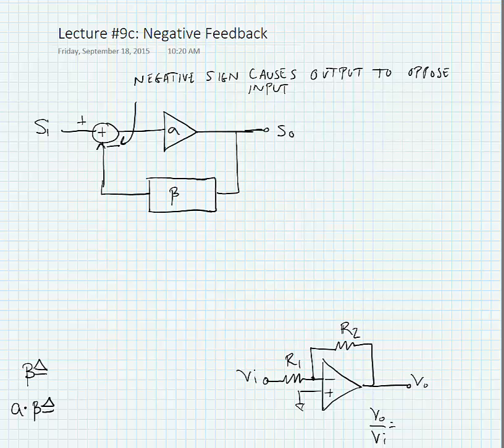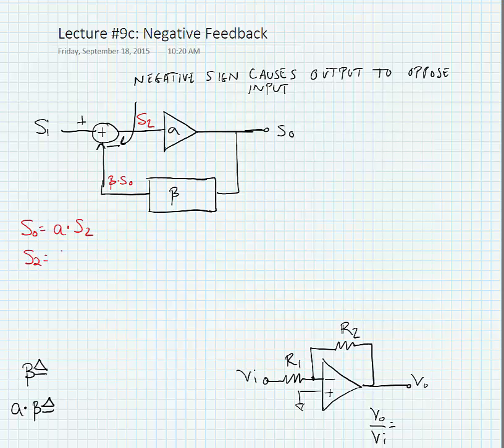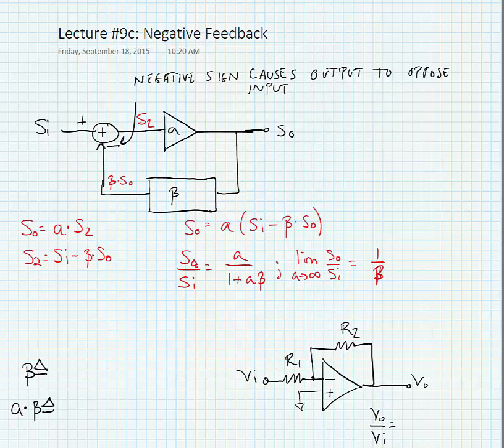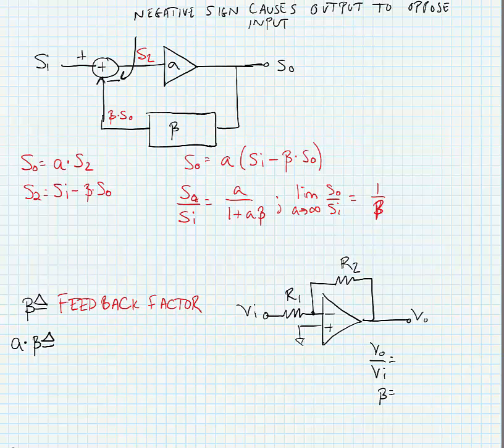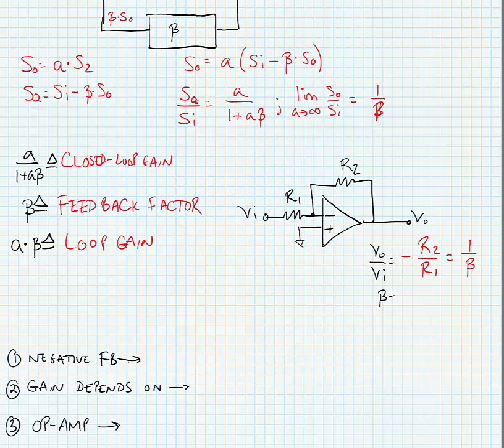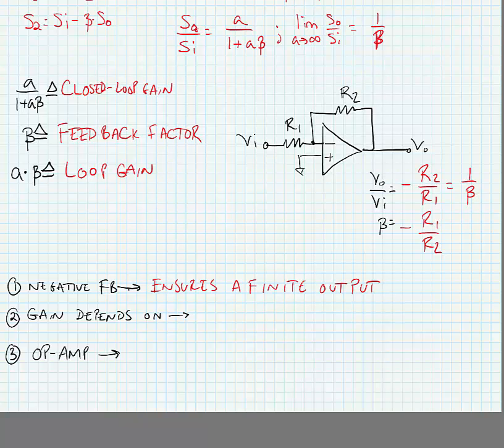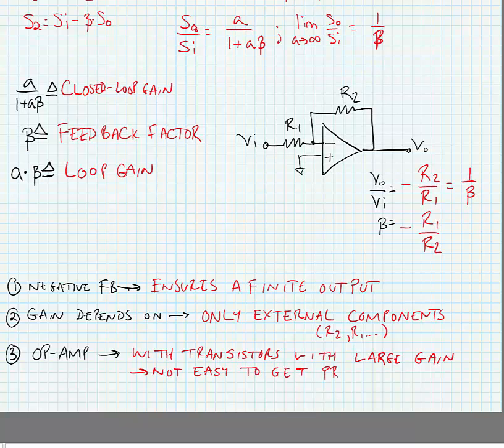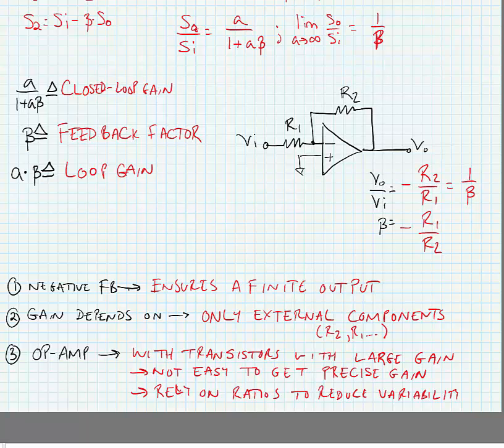ECE 3110 - Lecture 9c: Negative Feedback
Analysis of single loop feedback and why we use it.